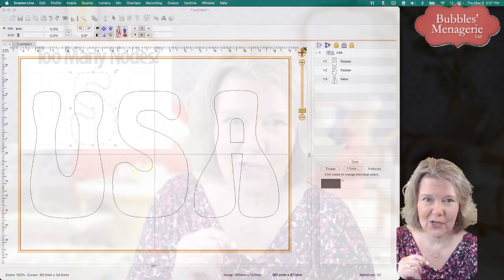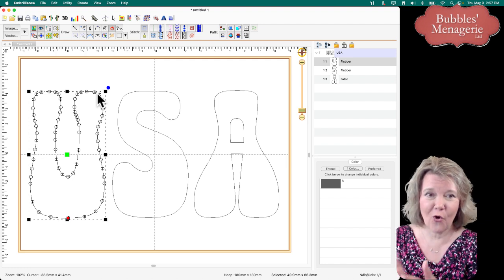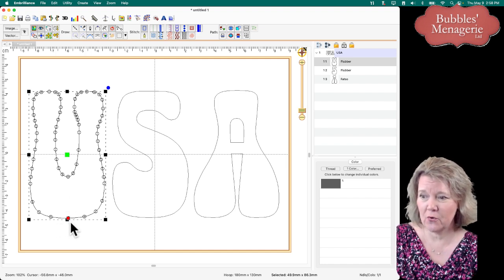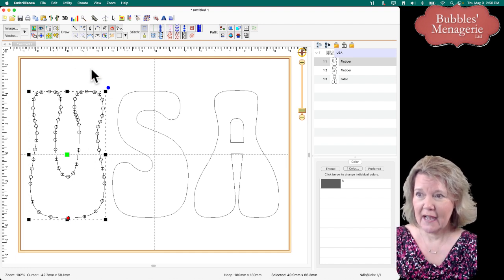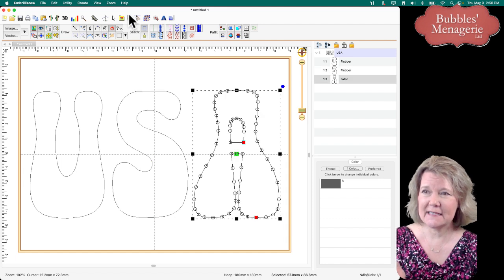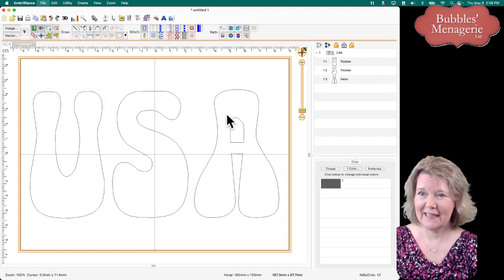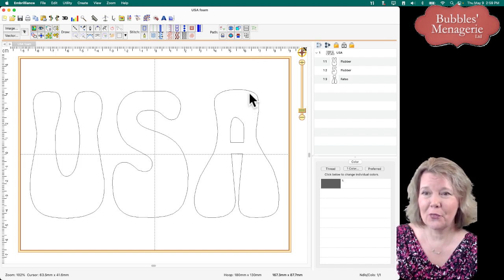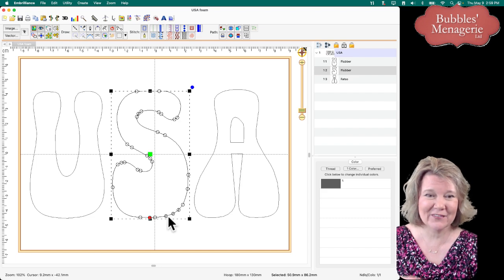Embrilliance StitchAritst L3 reconstruct outline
This is a short video on using the Reconstruct Outline function on a True Type Font or ANY imported vector image.  The purpose is to reduce the number of nodes in the object for easier editing and adjusting.  When digitizing, your objects shouldn't have excessive nodes OR nodes of the wrong type.  Cusps and Line nodes indicate a change in direction - ie the needle will be in the fabric at that node whether you think it should be or not.  If you're not changing direction, you don't need a cusp or line node.